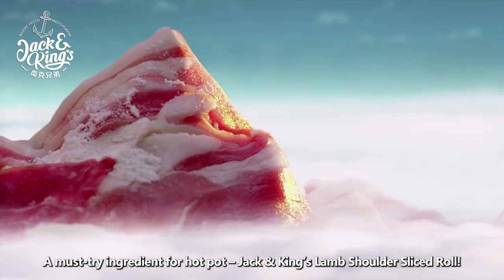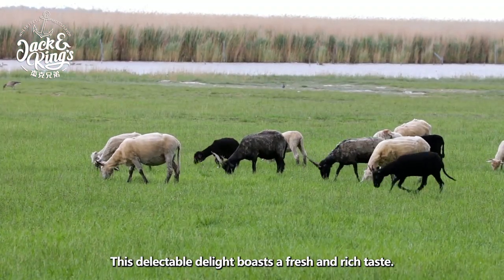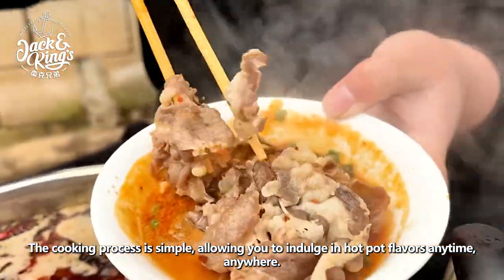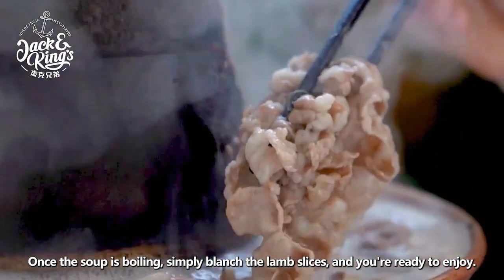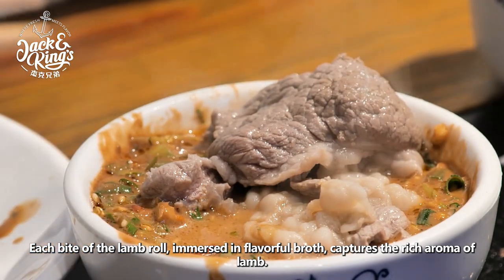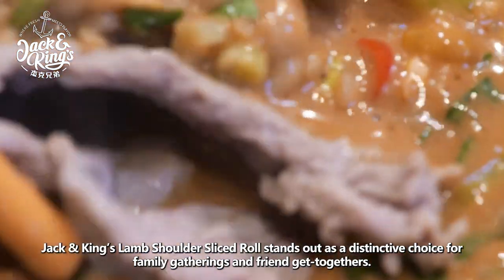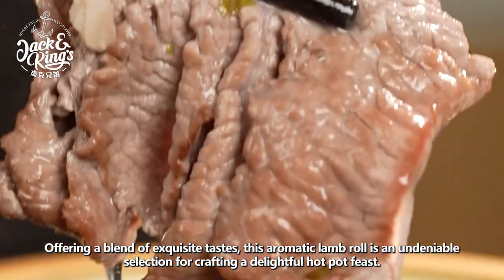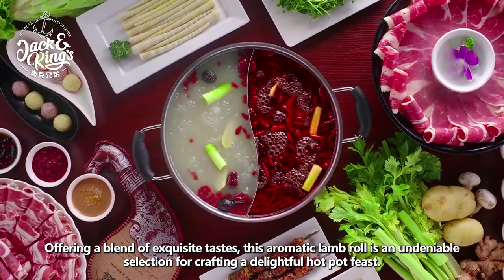MIND-BLOWING Sliced Lamb Shoulder Recipes for Hotpot Revealed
A must-try ingredient for hot pot – Jack & King’s Lamb Shoulder Sliced Roll!
This delectable delight boasts a fresh and rich taste.
The cooking process is simple, allowing you to indulge in hot pot flavors anytime, anywhere.
Once the soup is boiling, simply blanch the lamb slices, and you're ready to enjoy.
Each bite of the lamb roll, immersed in flavorful broth, captures the rich aroma of lamb.
With its premium texture and authentic lamb flavor, Jack & King’s Lamb Shoulder Sliced Roll stands out as a distinctive choice for family gatherings and friend get-togethers.
Offering a blend of exquisite tastes, this aromatic lamb roll is an undeniable selection for crafting a delightful hot pot feast.
For more information about our ready meals products and easy recipes, please